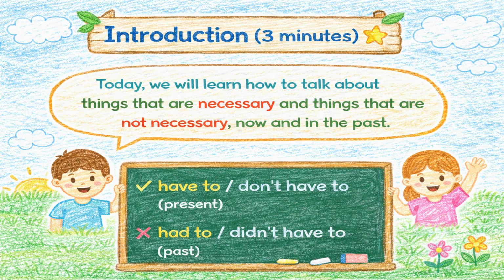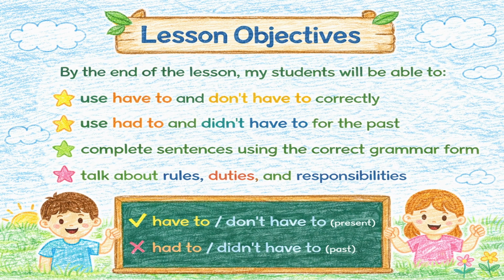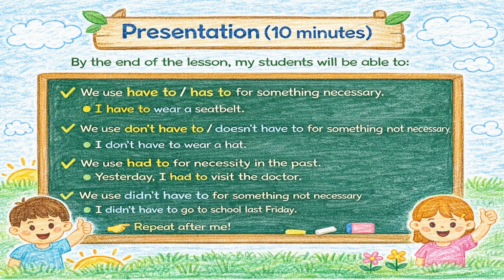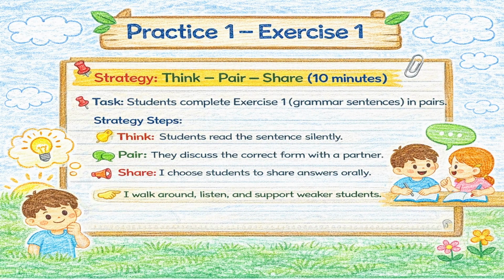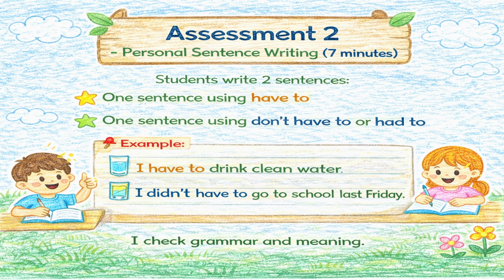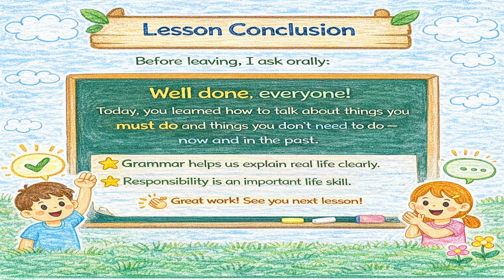look 5 . U10 . L4 : Grammar ( Have to / Don’t have to (Present & Past) )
Welcome to **StepUp English** 🌟
Here, we learn English in a smart and organized way — step by step.
Whether you’re a beginner or intermediate learner, you’ll find lessons in grammar, vocabulary, conversation, pronunciation, and listening — all presented in a simple and enjoyable style that helps you progress with confidence.
Start your journey today and take the next step to fluency! 🚀